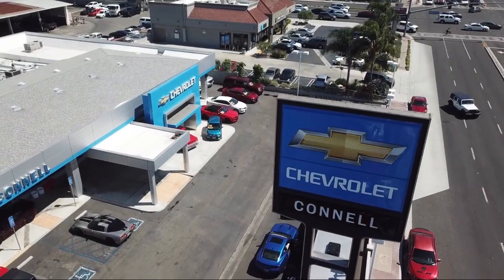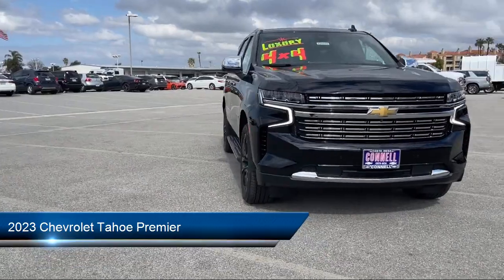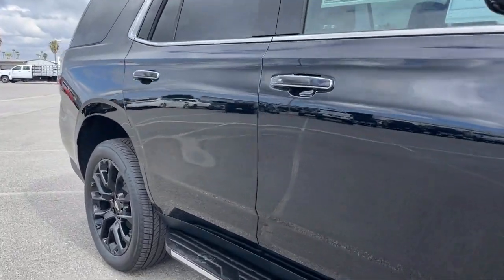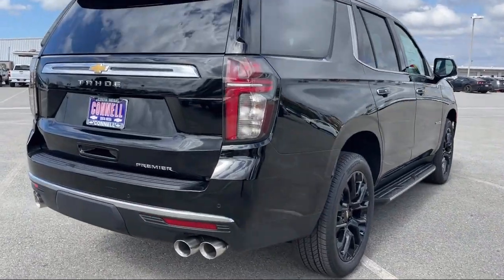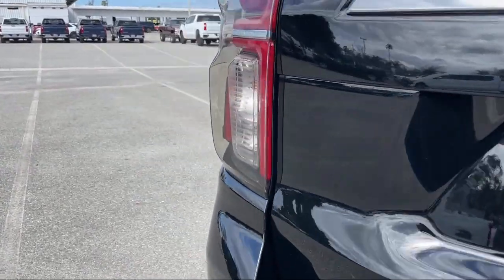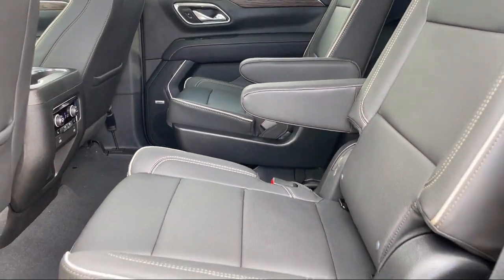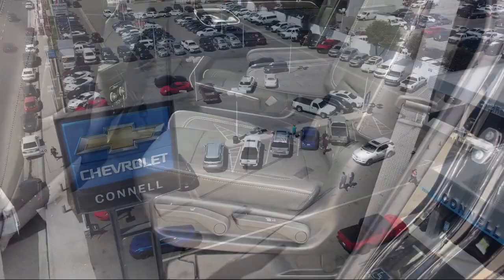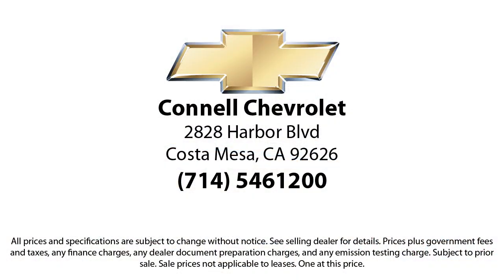2023 Chevrolet Tahoe Premier Costa Mesa Newport Beach Irvine Huntington Beach Orange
2023 Chevrolet Tahoe Premier Stock Number: P290175T Vin:1GNSKSKD8PR290175.

2828 Harbor Blvd.